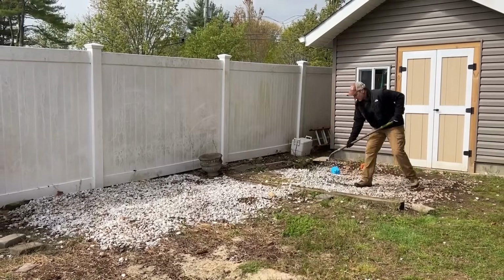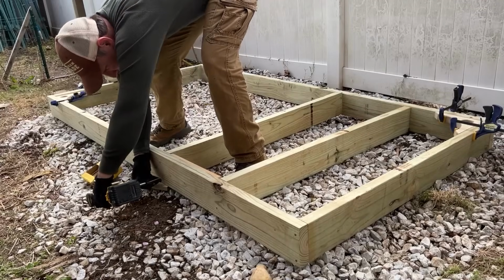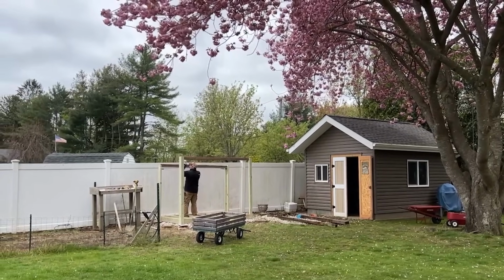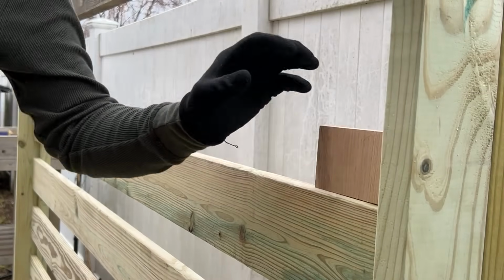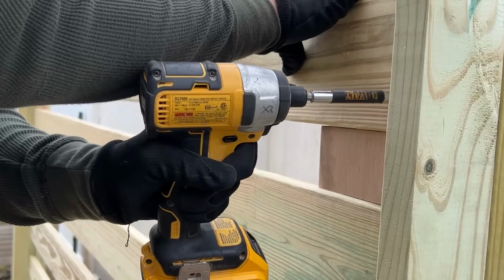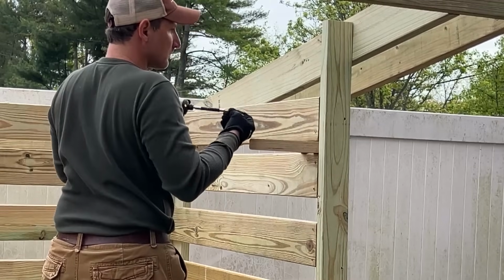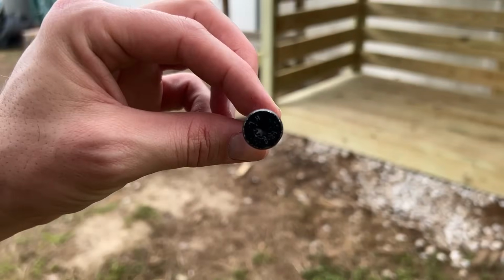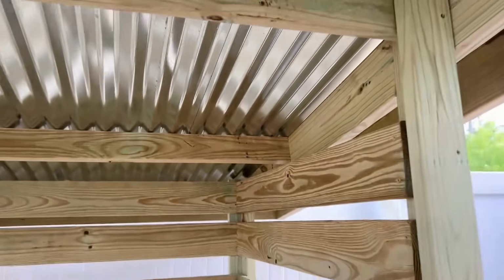How To Build A Firewood Storage Shed In One Day / DIY Firewood Shed / Firewood Rack Build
In this video I will show you how to build a firewood storage shed in one day by yourself.  This shed will easily hold one cord of firewood.  My main objectives in this DIY project is to build a firewood shed that will last many years as quickly as possible, while spending as little as possible.  This project took me 12 hours to build and film.  Had I constructed this shed without recording, I would have been able to build it in about 9 hours.  If I had a helper, I think I could have built it in less than 6 hours.  If you want to build one of these quickly, purchase the plans in my Etsy Shop and you will be on your way to building a perfect home for your firewood.

Links to Materials Used:
2-inch decking screws
3-inch decking screws
2 7/8-inch structural wood screws
Corrugated roofing screws
Corrugated roofing – Roofing supply store or big box store
Metal Cutting Shears